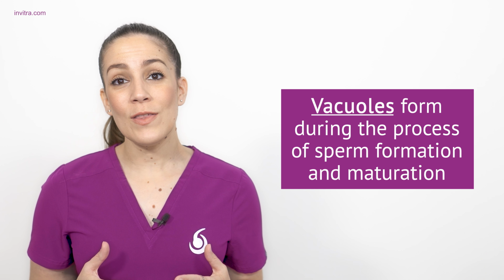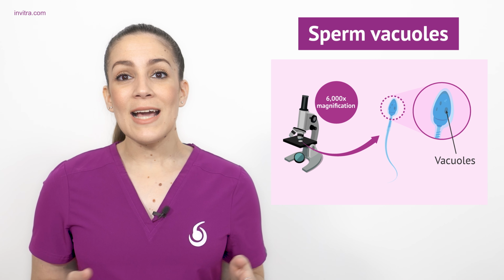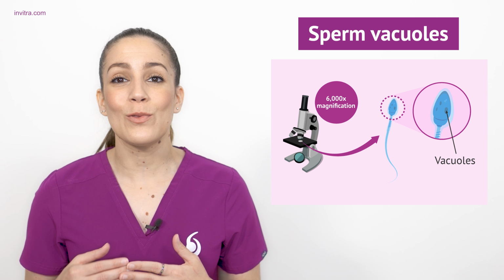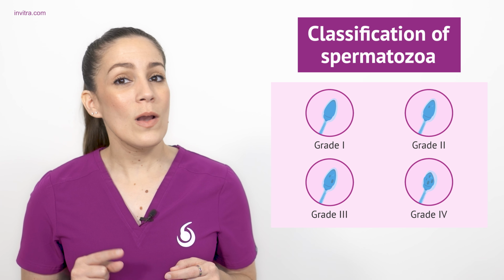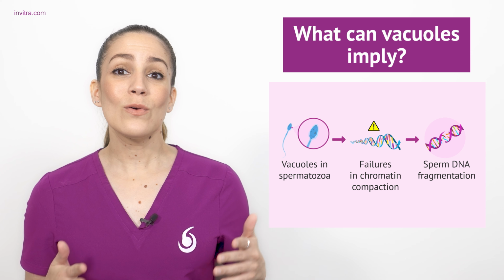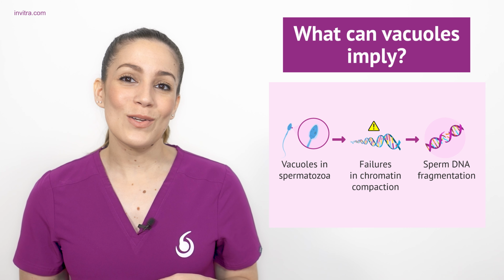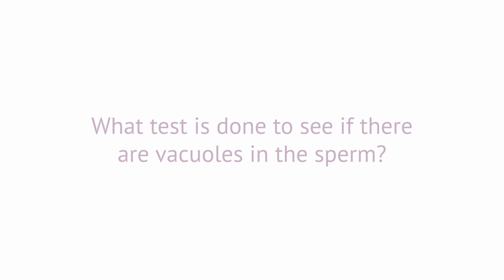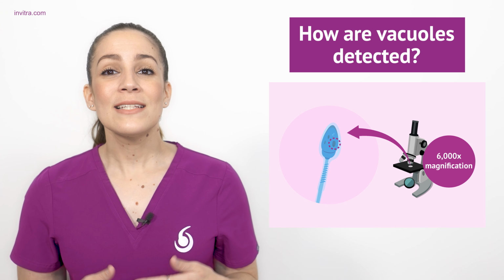What are vacuoles in sperm? Do they have any implications?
📝 Did you know that it is possible to perform a morphological assessment of sperm at high magnification (over 6000x) before ICSI? This modified ICSI is called IMSI, which stands for intracytoplasmic morphologically selected sperm injection.

📝 This allows for a more accurate assessment of sperm morphology and better visualization of vacuoles in the sperm head.

📝 Vacuoles have been linked to defects in sperm chromatin condensation. For this reason, high-magnification selection of sperm without vacuoles and IMSI could improve reproductive outcomes.

🔎 If you would like more information on this topic, please visit the following

Chapters:

0:00 Introduction
0:19 Preliminary considerations
1:14 What are vacuoles?
2:28 How are sperm classified?
3:02 Consequences of vacuoles
4:04 Frequently asked questions
4:11 Test to check for vacuoles